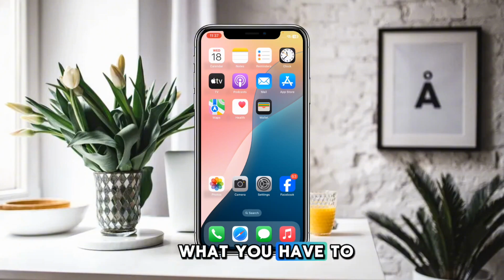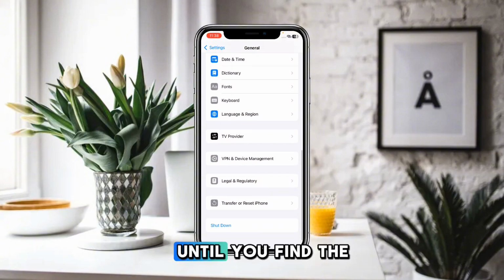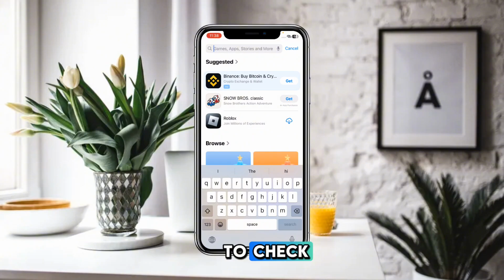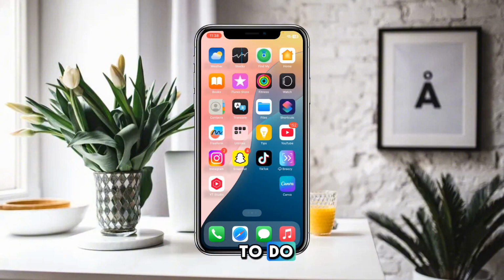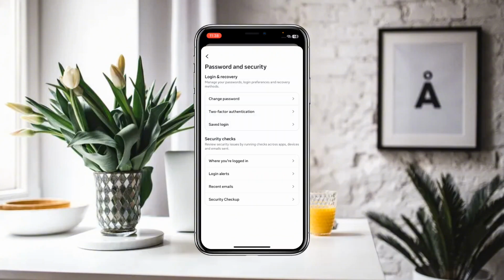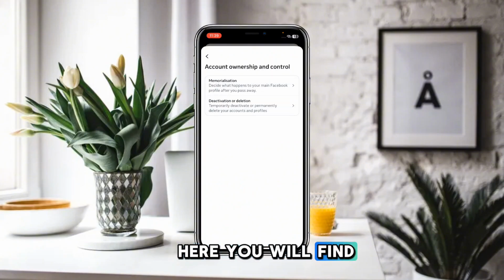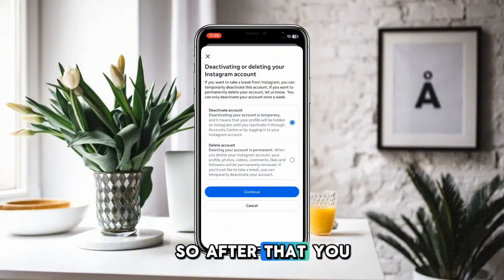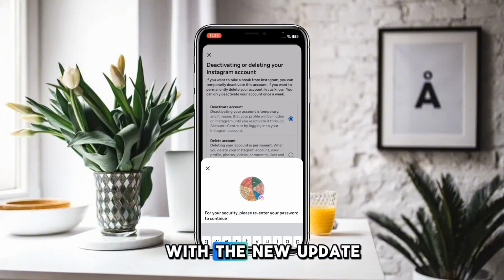"How to Deactivate Instagram Account on iPhone (Latest Update 2025) | Step-by-Step Guide"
"In this video, I'll walk you through the exact steps to deactivate your Instagram account on an iPhone after the latest 2025 update. Whether you're taking a break or stepping away from social media, this quick and easy tutorial will ensure your account is deactivated without any hassle. Watch till the end to discover pro tips on reactivation and managing your account effectively.

What you'll learn in this video:

1. How to find the updated deactivation option in Instagram settings.

2. Step-by-step instructions to deactivate your account.

3. Important things to know before deactivating your Instagram.

4. How to reactivate your account when you're ready to return.

📌 Timestamps:
0:00 Introduction
0:40 Navigating to Instagram Settings
1:30 Account Deactivation Steps
3:00 Pro Tips for Reactivation

How to deactivate Instagram account on iPhone

Instagram account deactivation guide

Deactivate Instagram after 2025 update

Temporary disable Instagram account

iPhone Instagram settings tutorial

How to deactivate Instagram on iOS

Steps to deactivate Instagram account

Instagram account management tips

Disable Instagram temporarily

iPhone Instagram privacy settings

Guide to deactivate Instagram 2025

Reactivate Instagram account tutorial

Instagram deactivation process iPhone

Social media break guide Instagram

Disable Instagram account 2025

Manage Instagram privacy settings

Tips for Instagram deactivation

How to pause Instagram account

Social media privacy tips iPhone

Instagram latest features deactivation